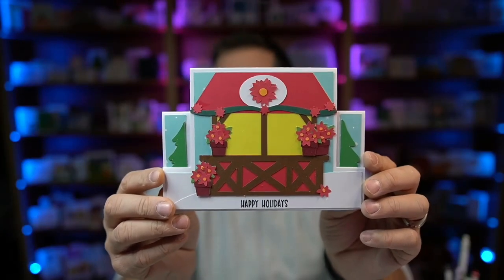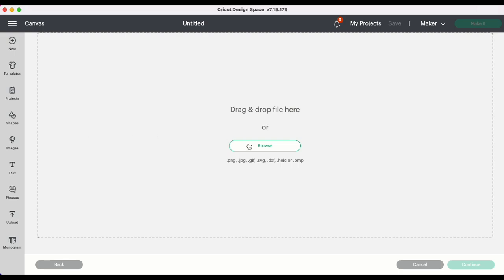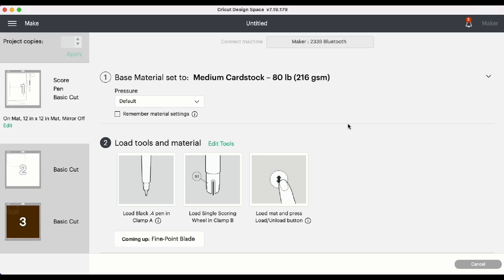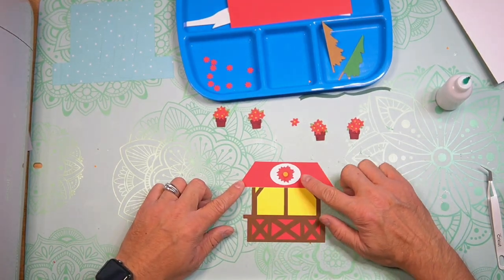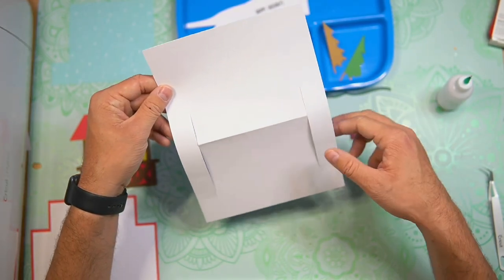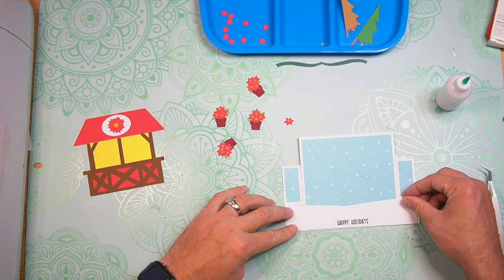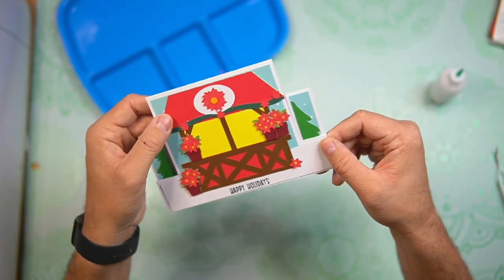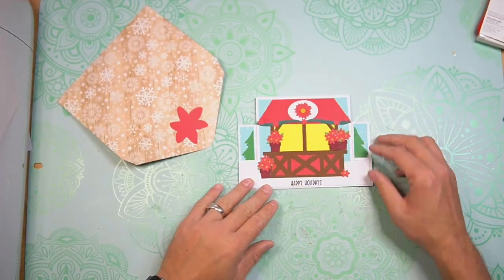How to Make Cute Christmas Stepper Cards | Cricut Stepper Cards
LEARN TO MAKE FUN POINSETTIA STAND STEPPER CARDS ON YOUR CRICUT CUTTING MACHINE

Our town doesn’t do fun Christmas or holiday markets outdoors but I know some communities do. That’s why I wanted to create a fun market stand card for you all!

This card does have some small pieces that layer together to form the flowers but I don’t think it is overwhelming.

Red Cardstock,
Brown Cardstock,
Black Cardstock,
Blue Cardstock,
Green Cardstock,
Yellow and Orange Cardstock,
Patterned Paper for the card,
Patterned Paper for the envelope,
Art Glitter Glue,
Beacon 3 in 1,